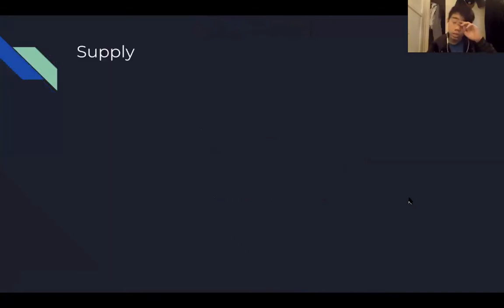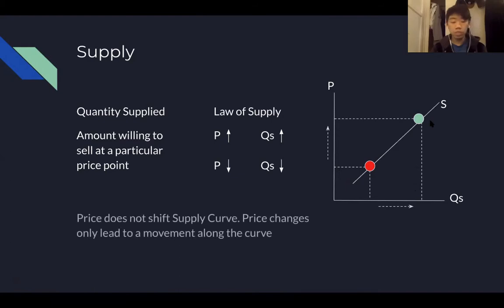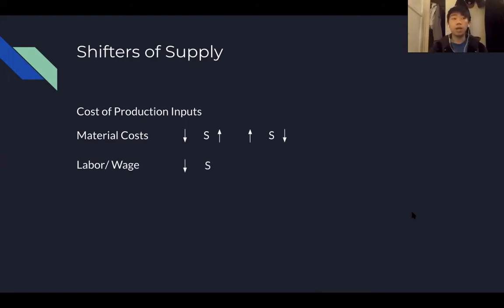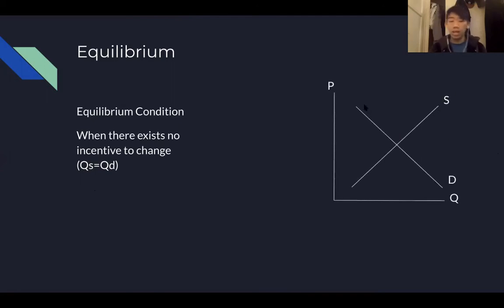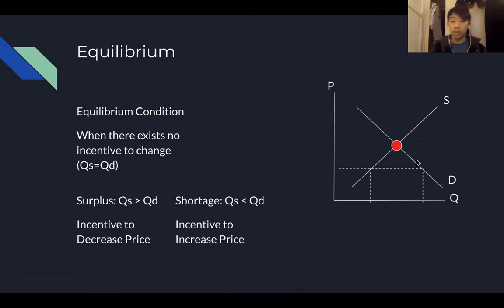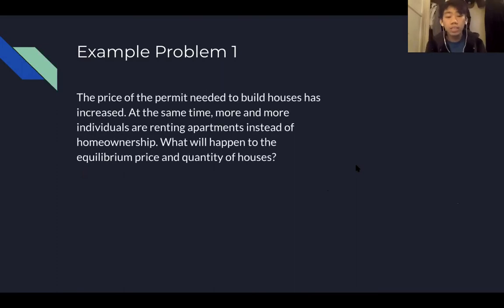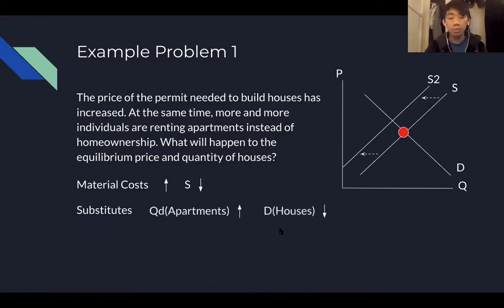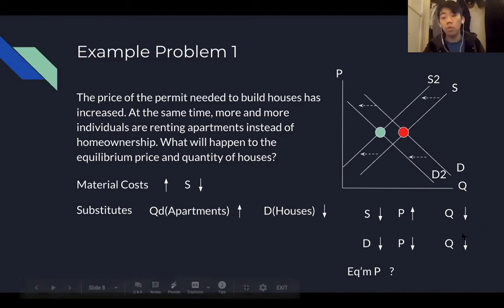ECON 002 S20 W2 Supply&Eqm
Hello Everyone! This video will go over basic Supply information such as the shape of the Supply curve and shifters of Supply. We will also go over equilibrium and changes in equilibrium. After watching this video please use the link below to sign in

​My Zoom times are 4-5 on Tuesdays and Thursdays. You can find my session links on the ilearn page.